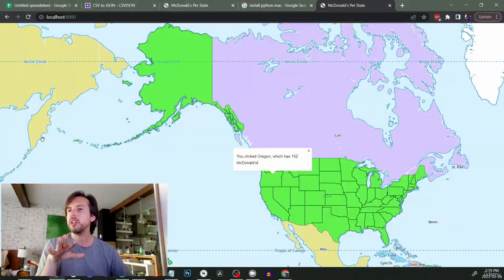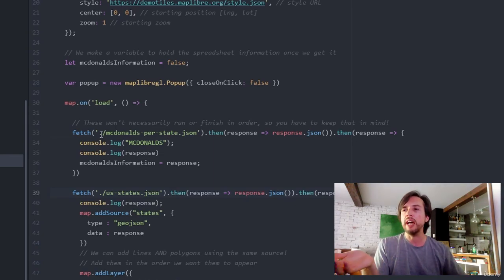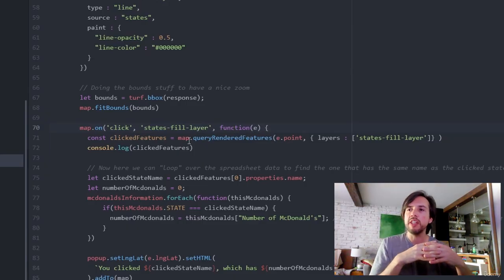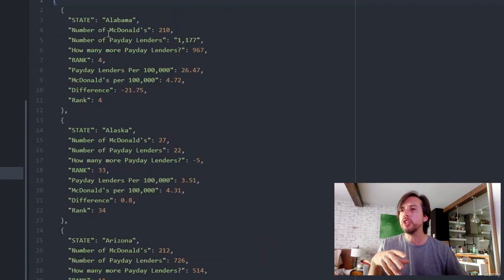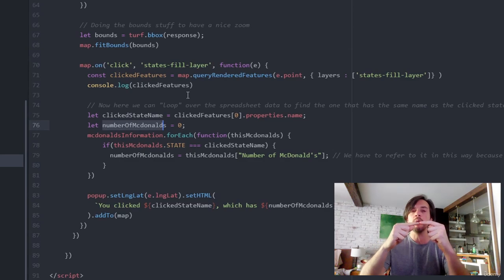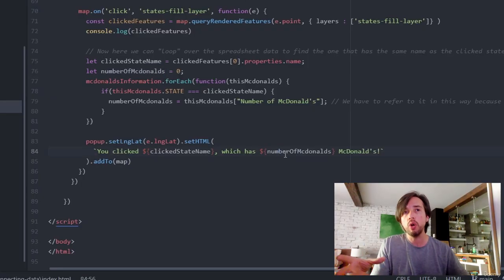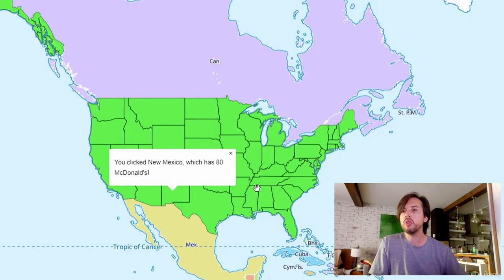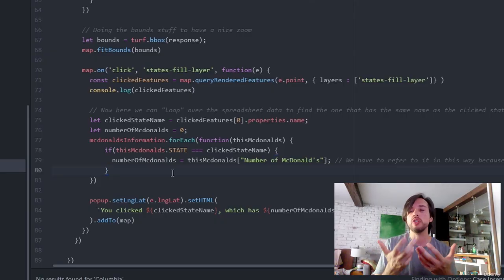5.4 - Tying Web and Data Together. Web Dev for GIS and Mapping